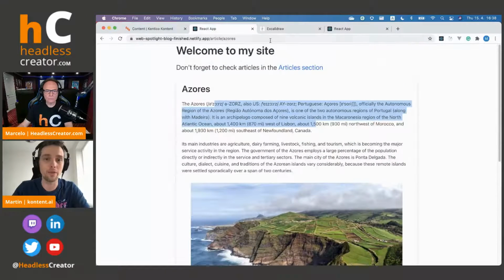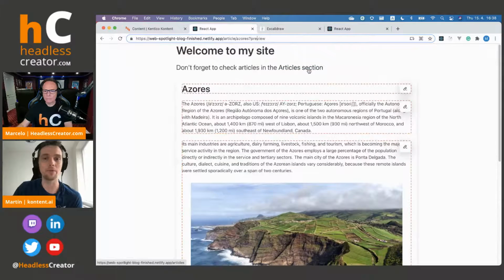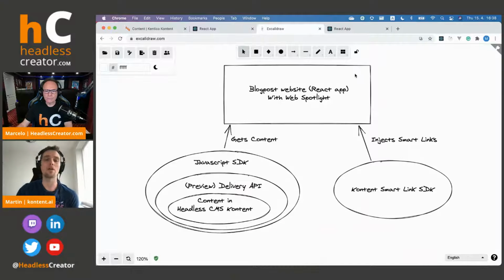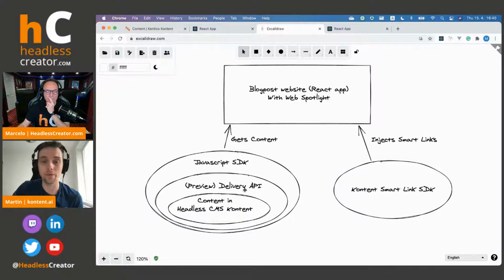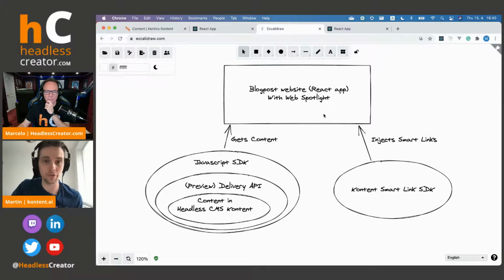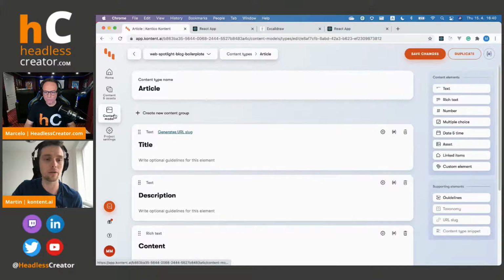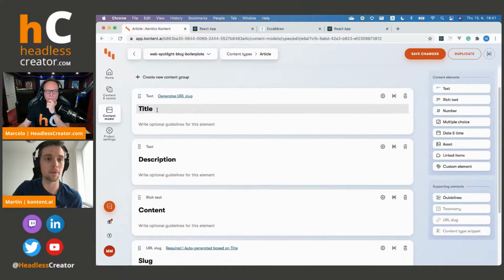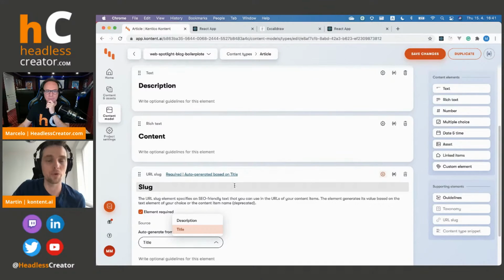FOK 2: Using Web Spotlight to Create a Blog Site from Scratch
In this lesson, guest presenter Martin Makarsky, will show you how to create a simple blog website using React JS, Kontent's Javascript SDK and Web Spotlight. We'll use the Content Delivery API to bring content into the final article and the Content Preview API and Smart Link SDK to preview the content in Web Spotlight.